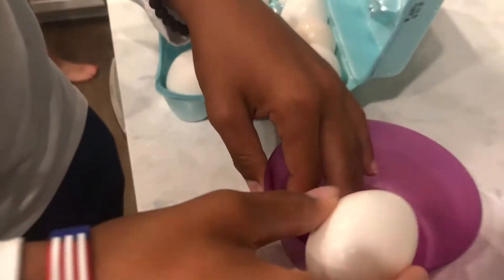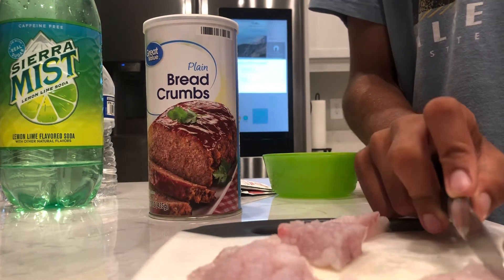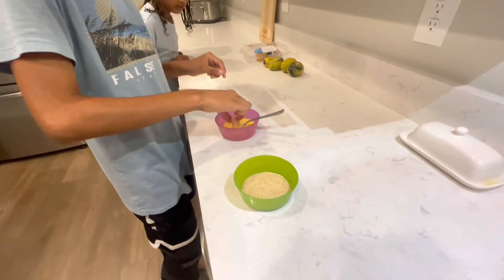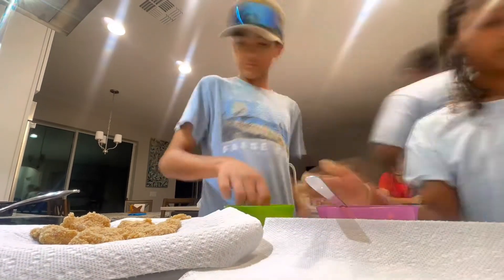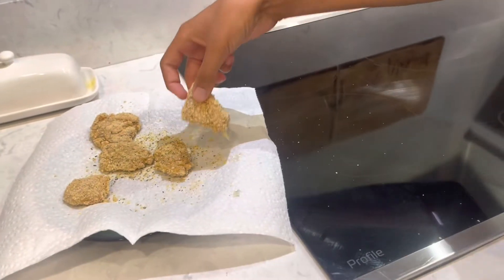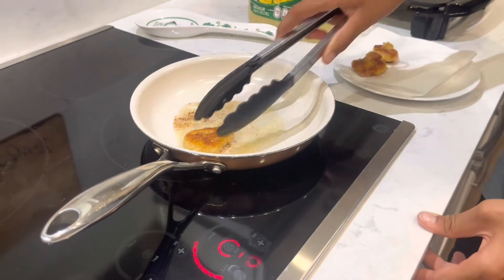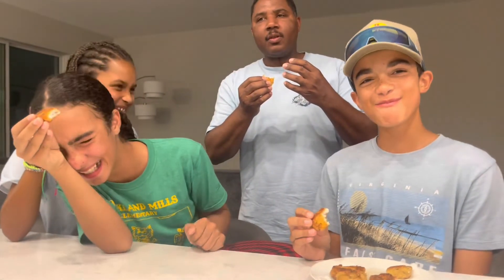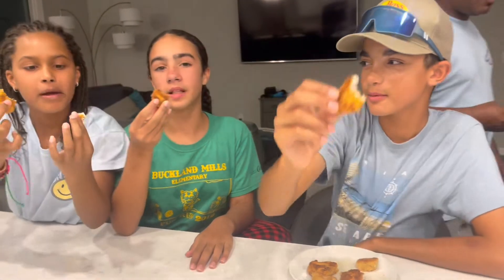Mangrove Snapper cooking | First time ever!!!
This was my first time ever cooking a fish. I had a lot of fun. Next time I plan on doing the catch and cooking in one video.